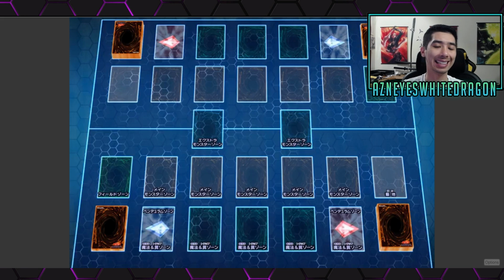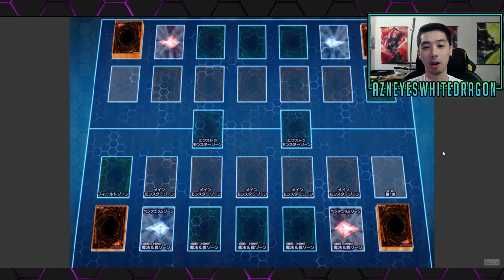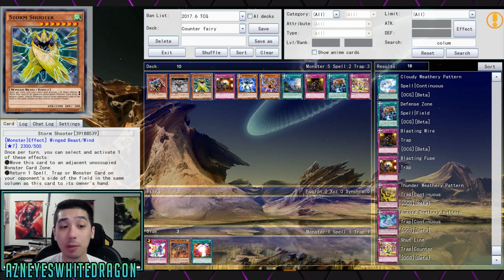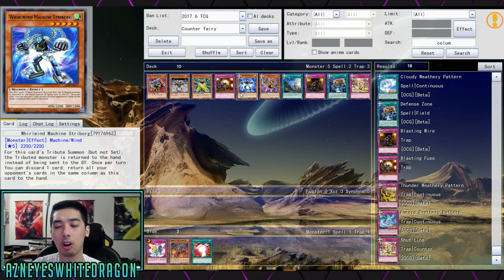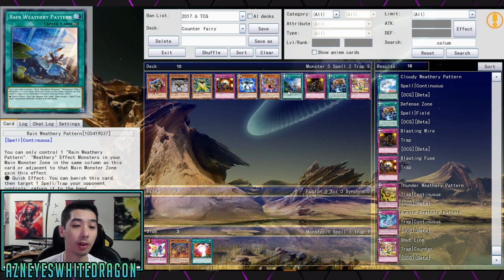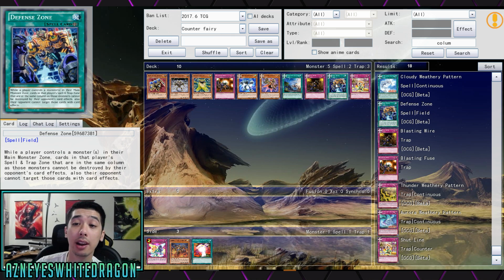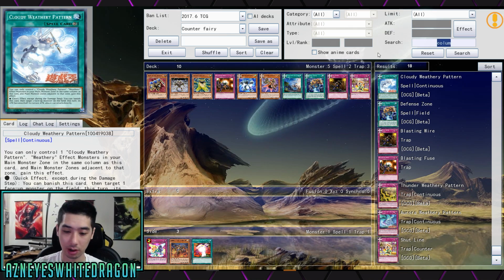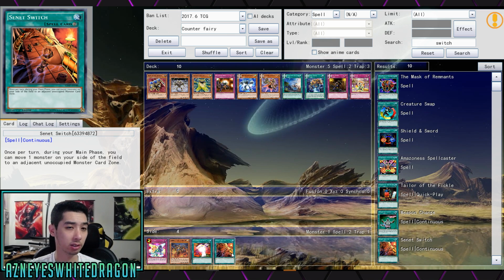YUGIOH LINK SUMMON COLUMN MECHANIC! LEFT VS RIGHT, RULINGS, AND DISCUSSION.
FAQ

AzneyesWhitedragon
USA